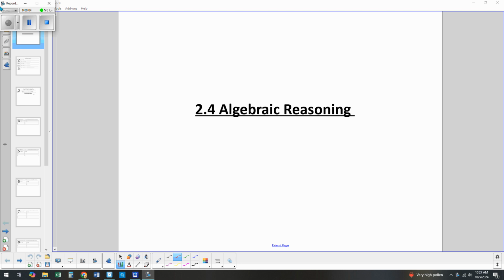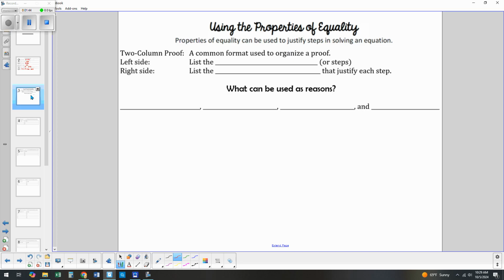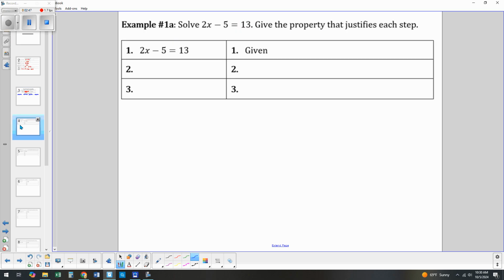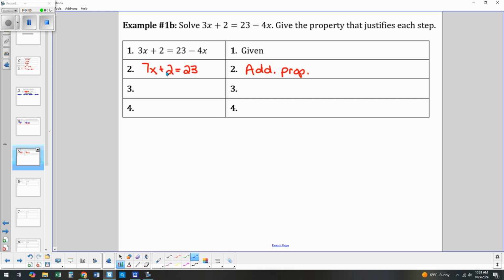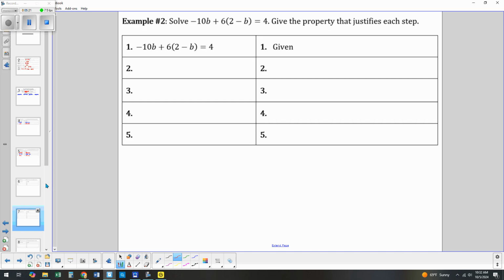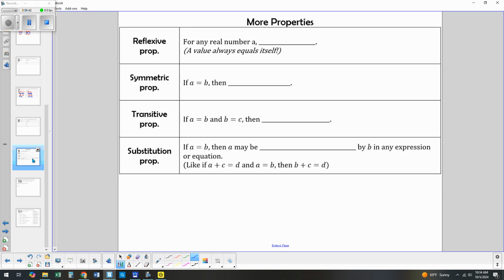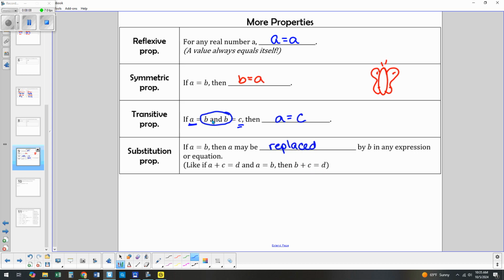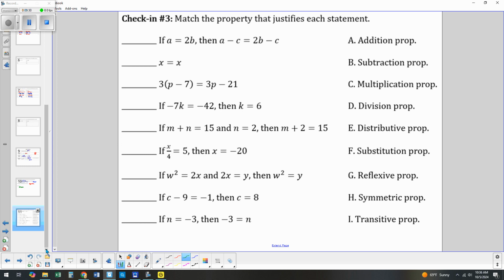Geometry 2.4 Algebraic Reasoning